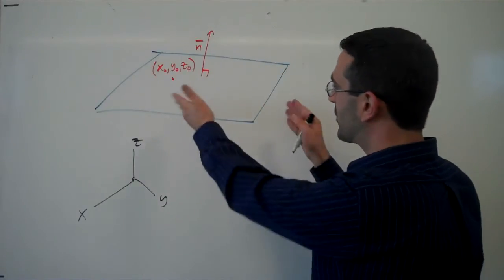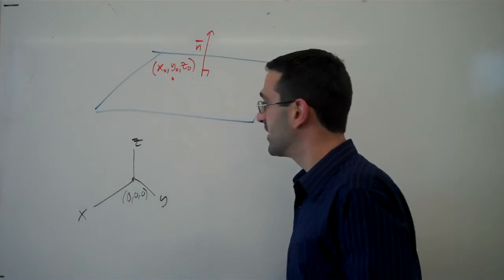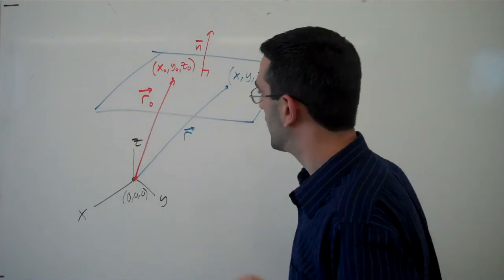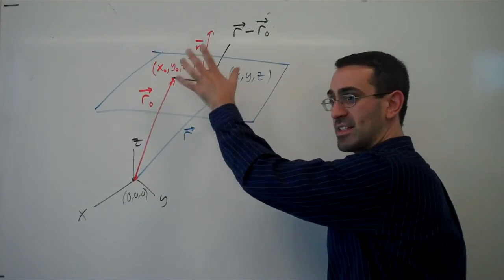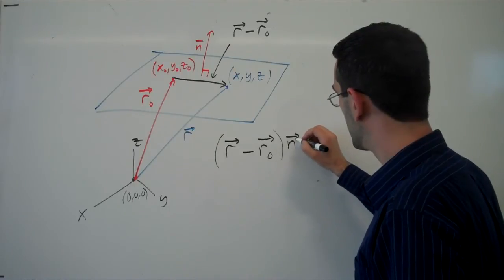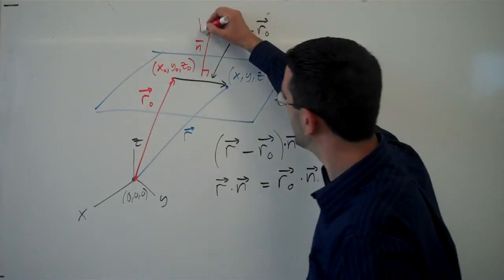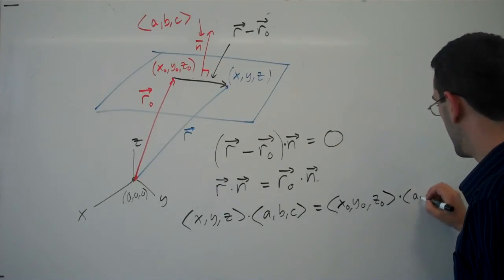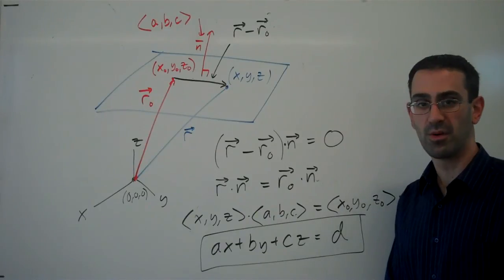Vector and scalar equations of a plane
Deriving the scalar equation of a plane